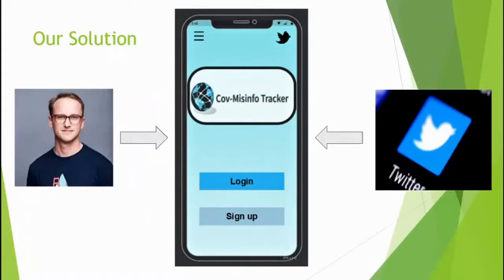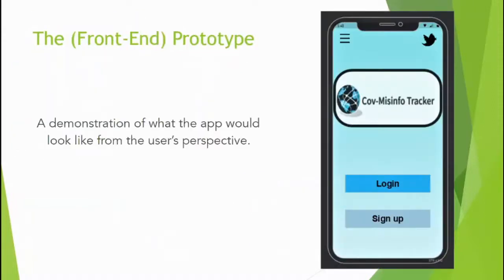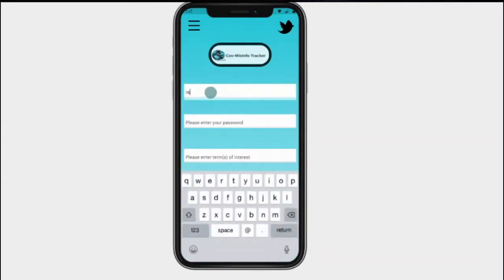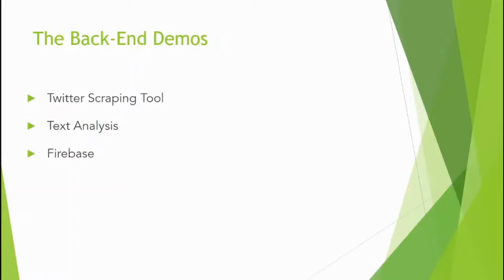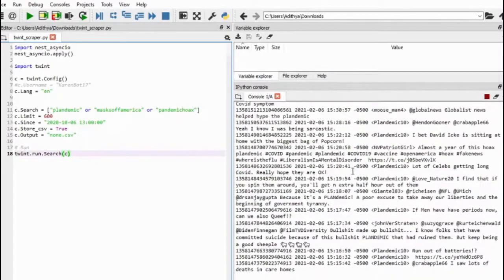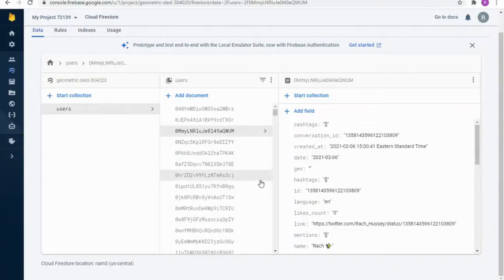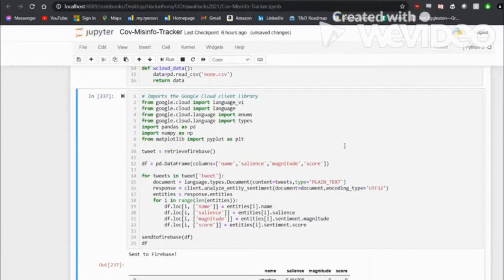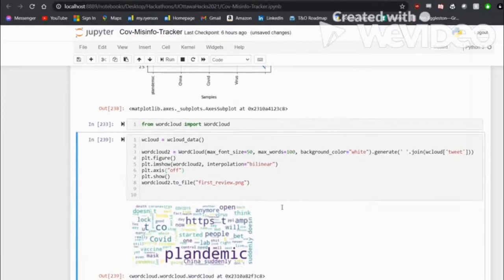Cov-Misinfo Tracker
uOttawaHacks Hackathon Submission